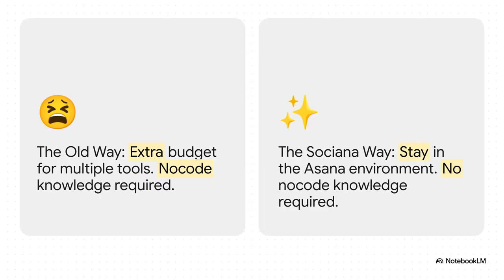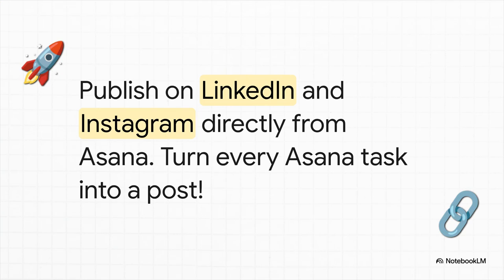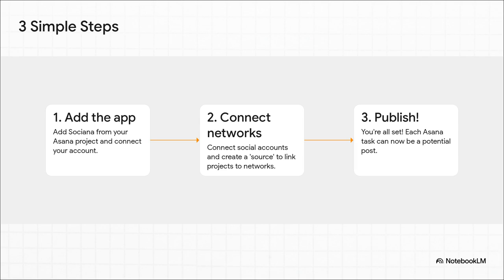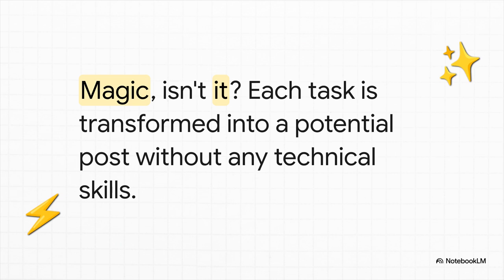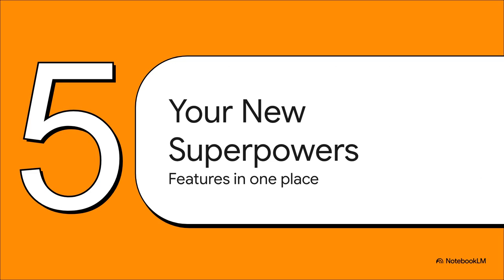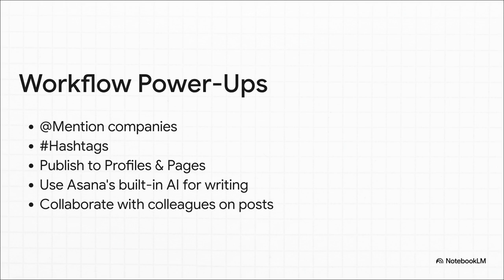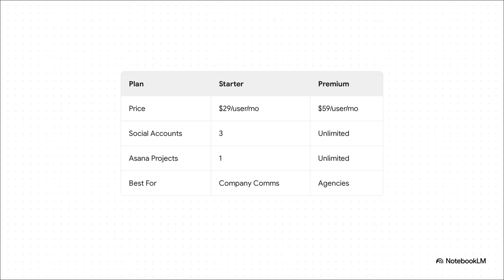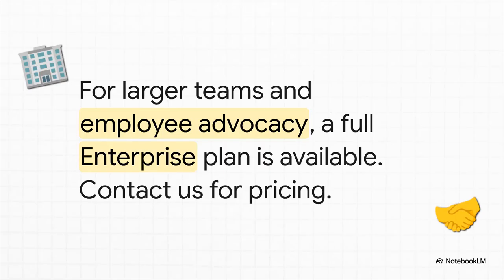Sociana lets you publish to Instagram, Facebook and LinkedIn, right from Asana.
Turn any Asana task into a LinkedIn post, an Instagram reel, or even a Facebook post.
Simple to install, sociana lets you turn your Asana content machine into a publishing tool.